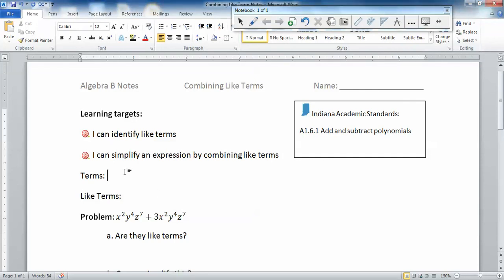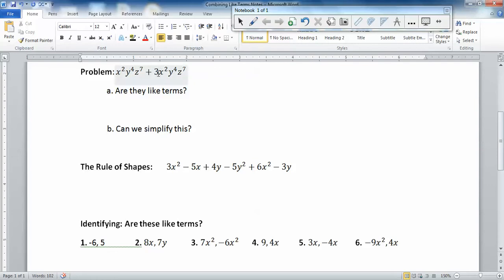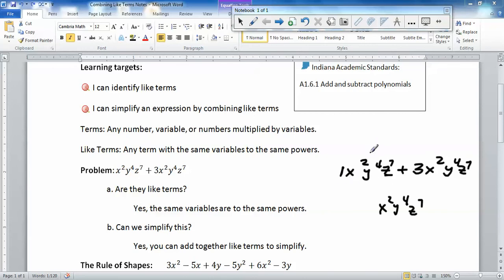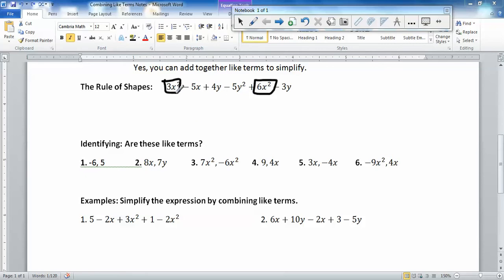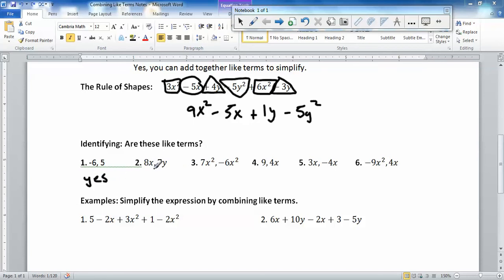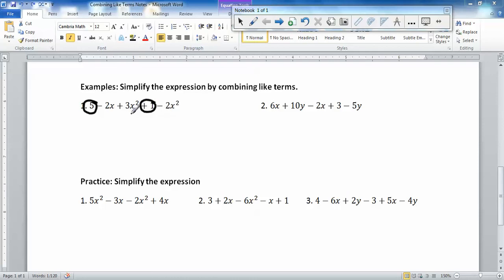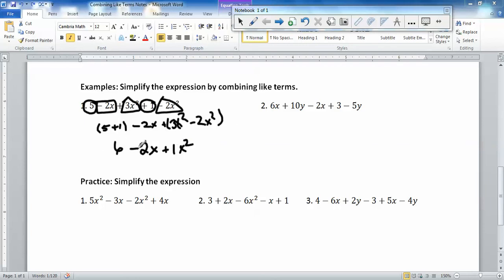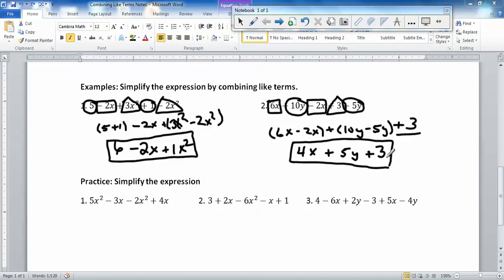Combining Like Terms Lesson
DCHS Lesson on Combining Like Terms- Mr. Czenkusch